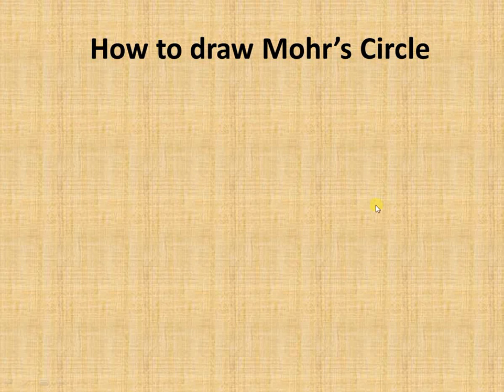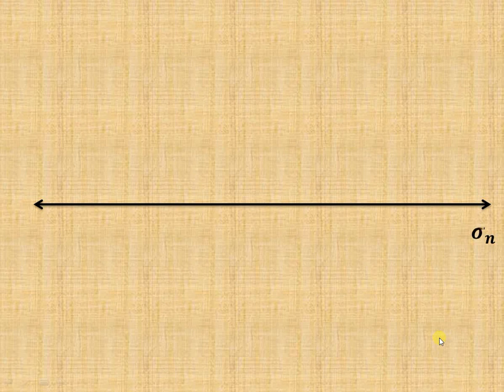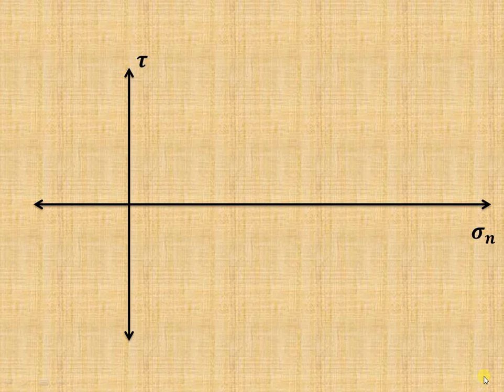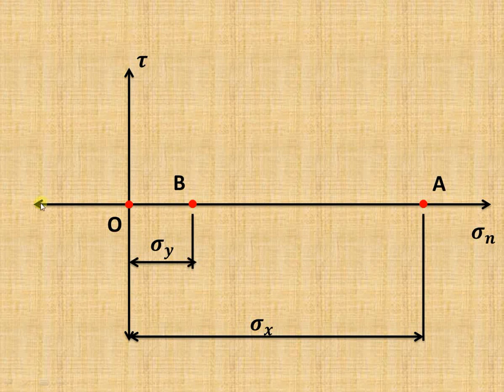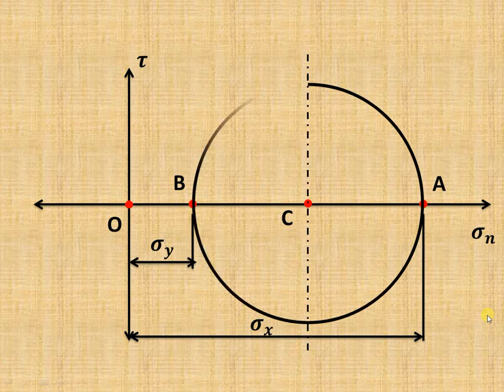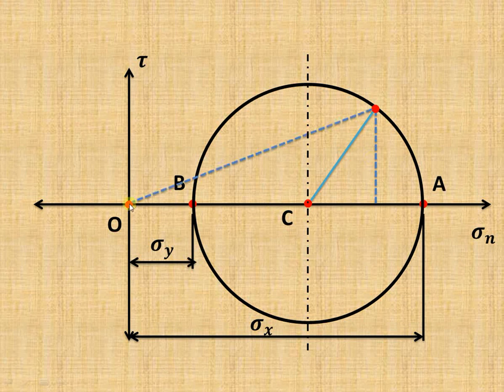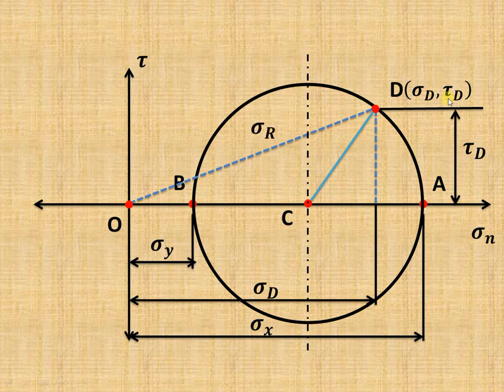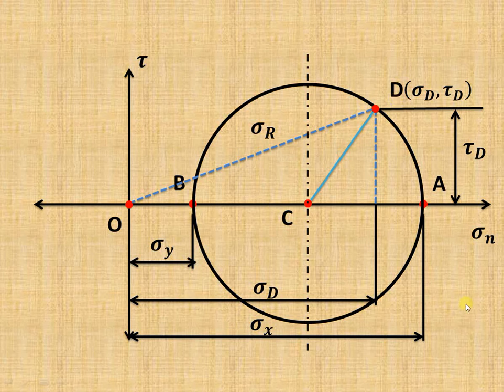Lecture 1 | How to draw Mohr's Circle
This video explains how to draw a Mohr's Circle to find out principal planes stresses on a inclined plane inside the stressed material in strength of material.